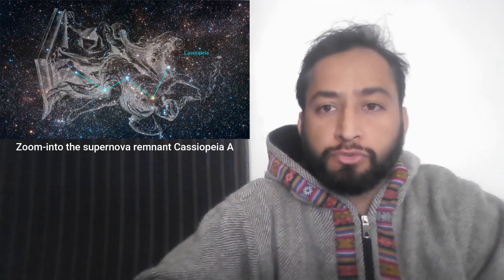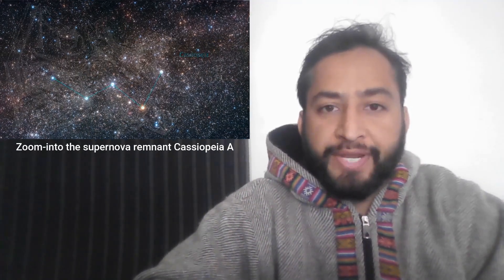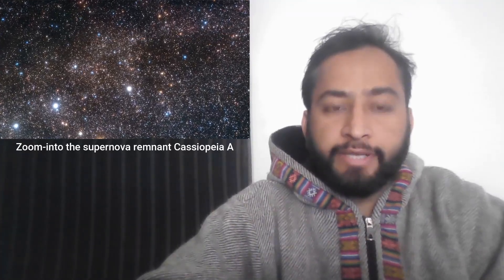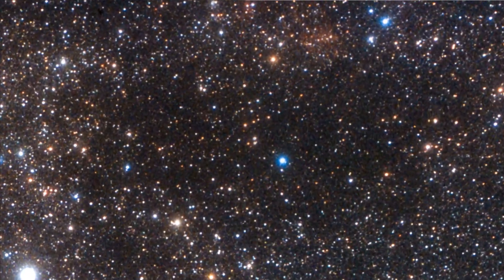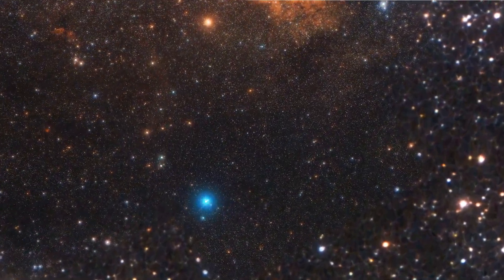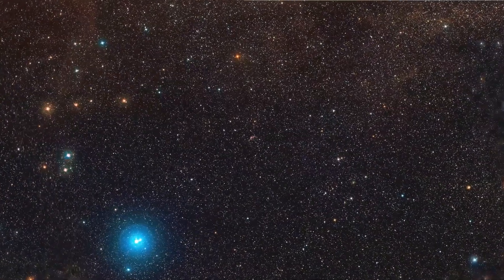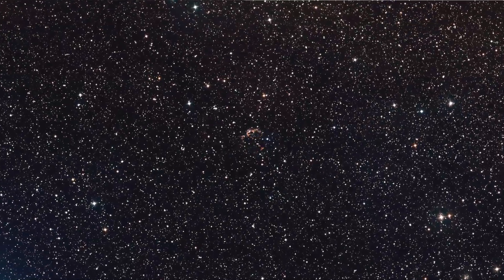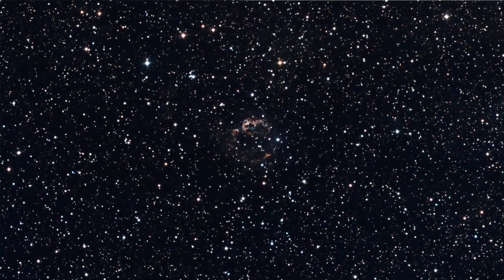Webb Telescope Zoom in Video of Supernova Remnant Cassiopeia A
This zoom-in video shows the relative location of supernova remnant Cassiopeia A (Cas A) on the sky. It begins with a ground-based photo by the late astrophotographer Akira Fujii. As it zooms into smaller portions of the sky, it fades into an image from the Digital Sky Survey. It ends by crossfading into an image of Cas A from NIRCam (Near-Infrared Camera) on the NASA/ESA/CSA James Webb Space Telescope, with added borders from the NASA/ESA Hubble Space Telescope image.

Credit: NASA, ESA, CSA, STScI, A. Pagan (STScI). Acknowledgment: Akira Fujii, David Malin, Digitized Sky Survey